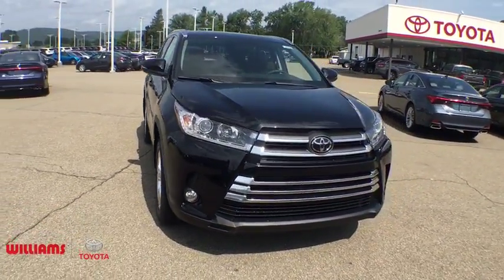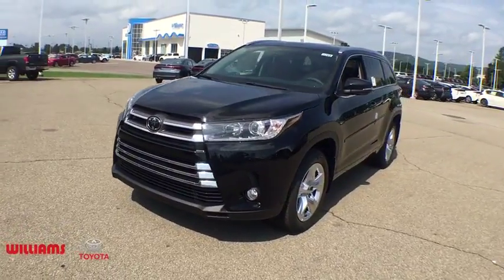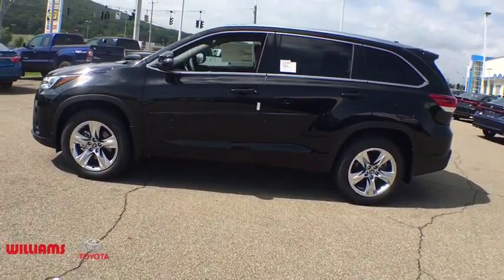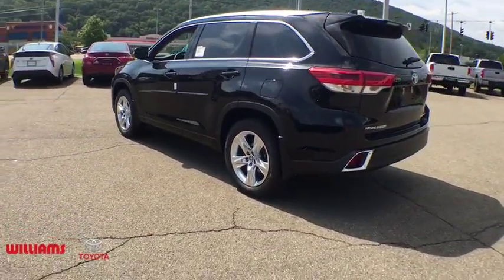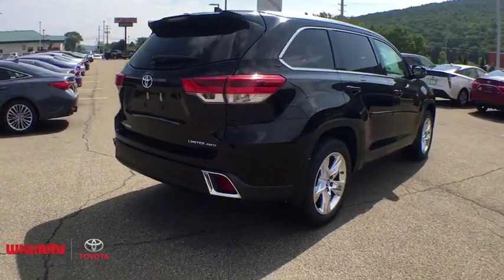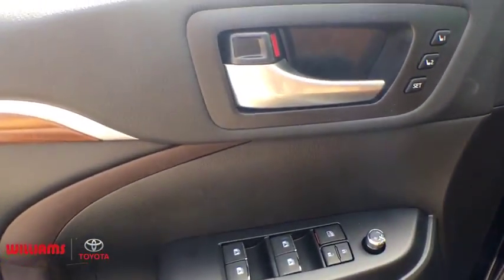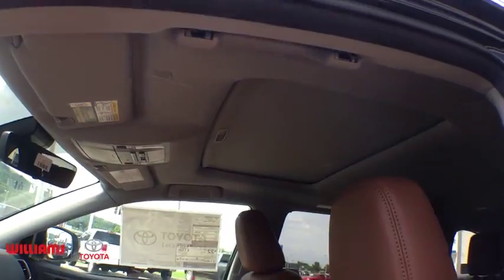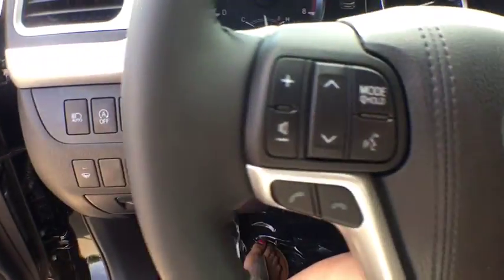2018 Toyota Highlander Elmira, Ithaca, Hornell, Corning, Watkins Glen, NY WT5769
Midnight Black Metallic N 2018 Toyota Highlander available in Elmira, New York. Servicing the Ithaca, Hornell, Corning, Watkins Glen, NY area.

Williams Toyota
951 Country Rd 64

2018 Toyota Highlander Limited AWD 8-Speed Automatic Electronic with ECT-i 3.5L V6brbr26/20 Highway/City MPGbrbrbrWe are conveniently located on County Route 64 in Big Flats, NY. to view our entire new and pre-owned inventory or call to make an appointment with any of our Certified Toyota Sales Consultants.